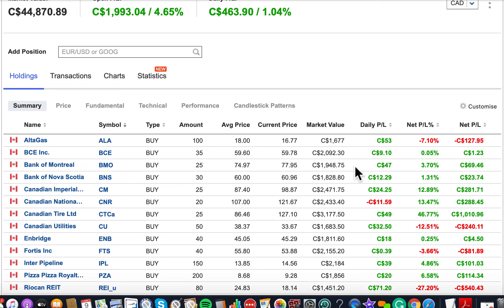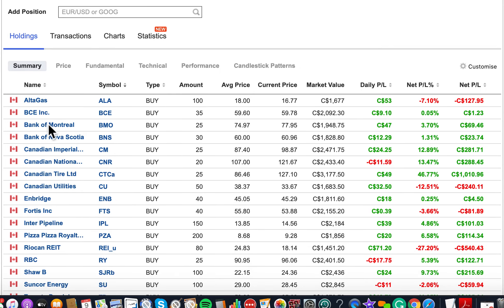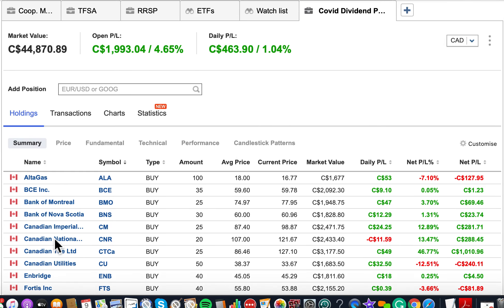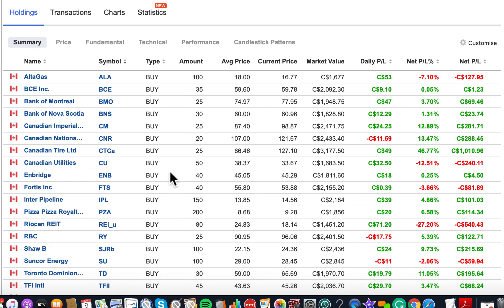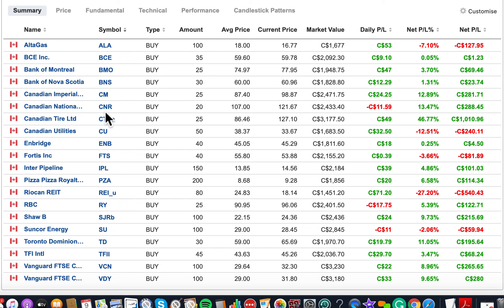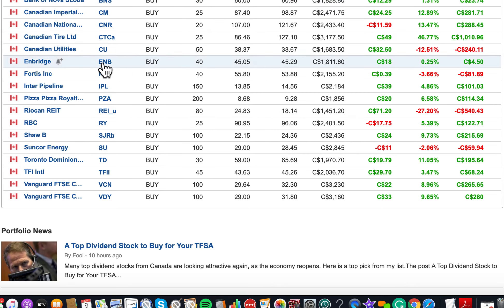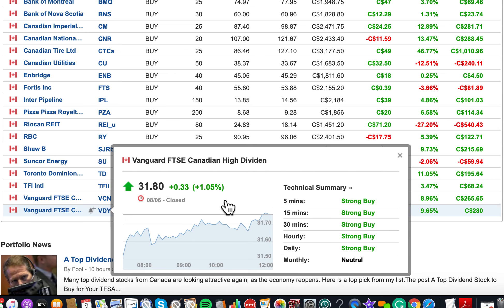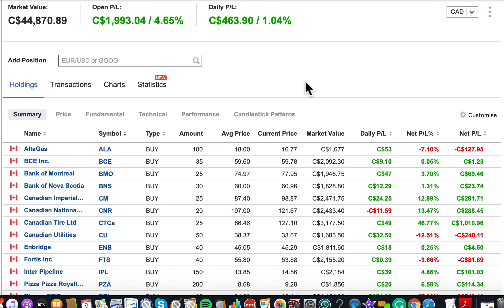Dividend Income Portfolio 2020: A Closer Look At All Stocks I Own In It.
One way to generate retirement income is to build and invest in dividend paying companies that have history and records of paying and increasing their dividends every year.

This is my public dividend portfolio; the goal is to invest up to $100,000  from $0 for now. The strategy is purely for dividend income and reinvest all the dividends.